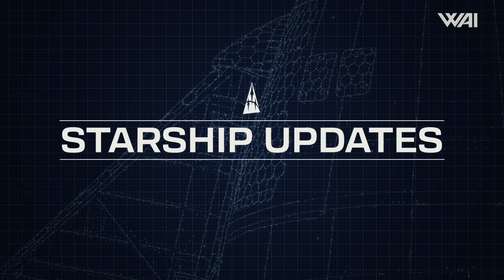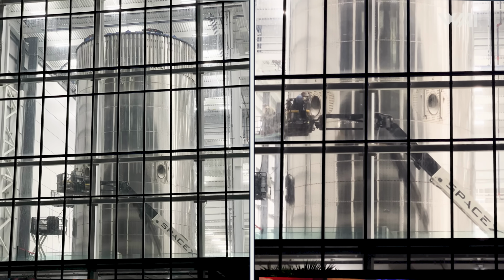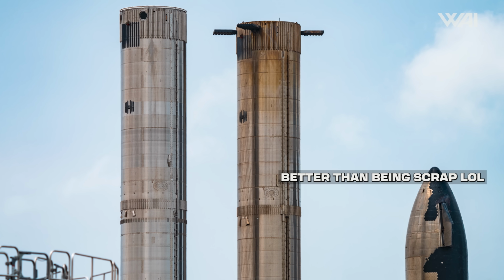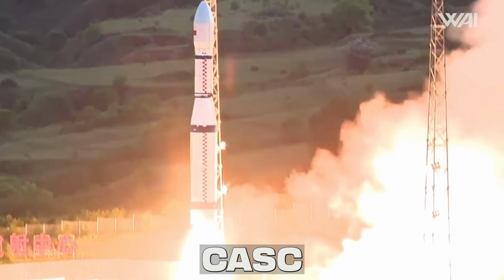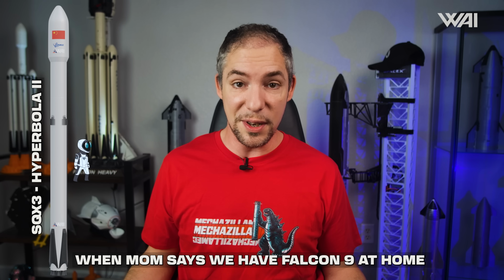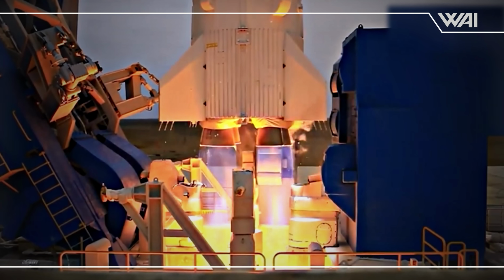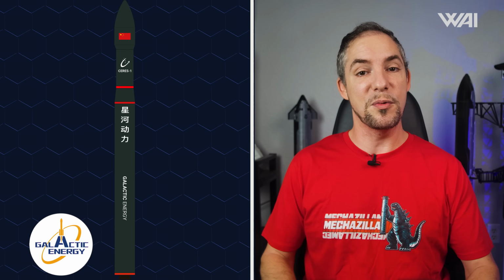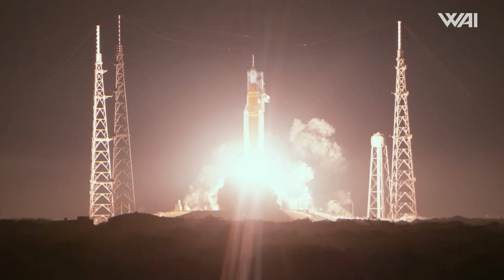SpaceX Unveils Massive Next Generation Starship Upgrade! How Did We Miss This???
The 35-engine SpaceX Starship booster beast is coming! Will Booster 18 be the first V3? Did we somehow skip V2? A new test article is getting ready for some crushing tests. Will we see the new Can Crusher 2.0 in action soon? The final piece of the puzzle for the brand-new flame diverter has been delivered. And there is so much more!

Editing: John Young, Alex Potvin, Stefanie Schlang
Photography: Jordan Guidry, John Winkopp & Stefanie Schlang
3D Animation: Voop3D
Script & Research: Jay, Cris, Felix Schlang
LIVE Production: Jonathan Heuer, Jordan Guidry
Host: Felix Schlang
Production: Stefanie & Felix Schlang
Graphics & Media Processing: Jonathan Heuer, Felix Schlang

Credit:

⭐SpaceX
⭐NASA